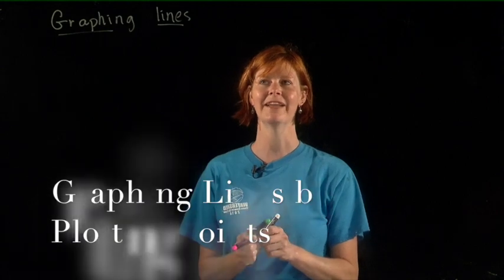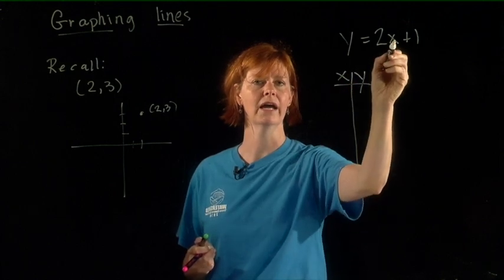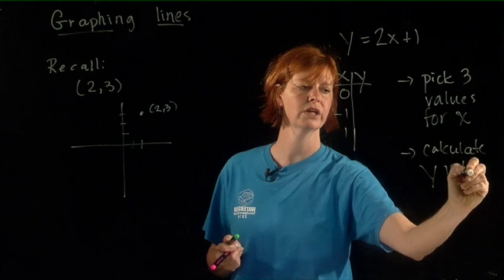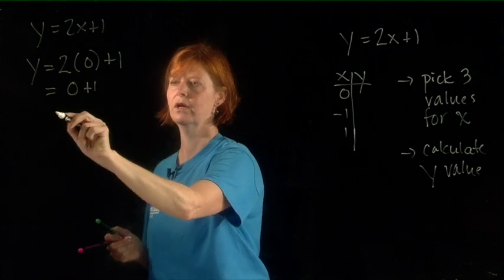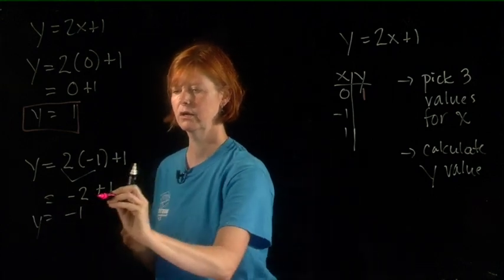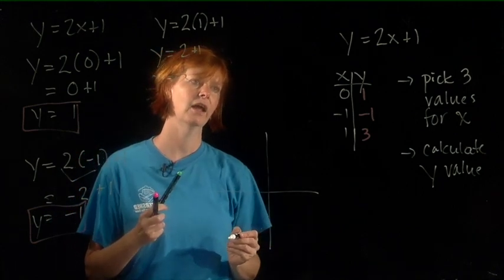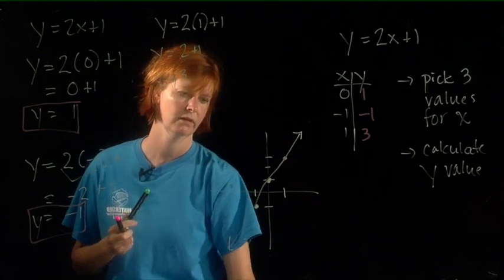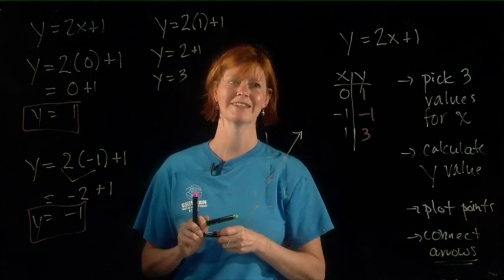Graphing lines by plotting points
This video is about graphing lines